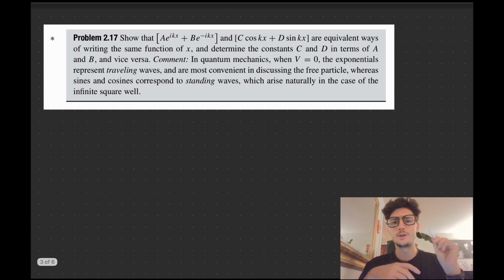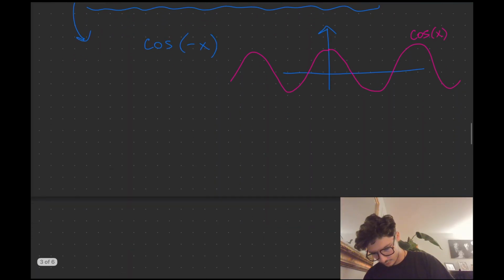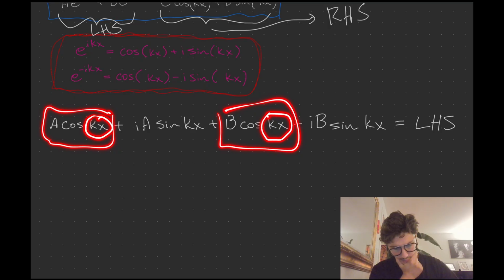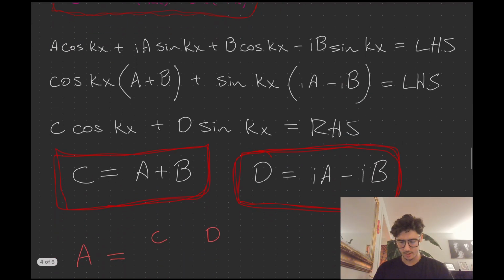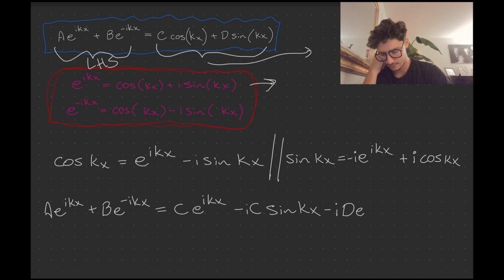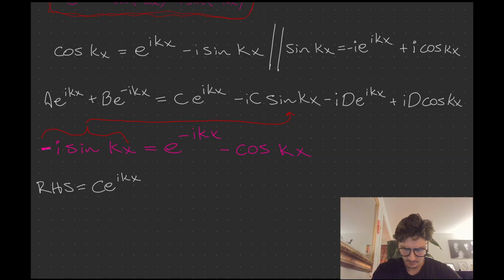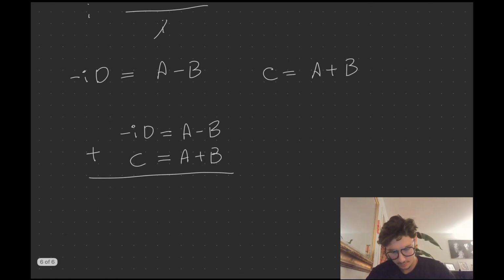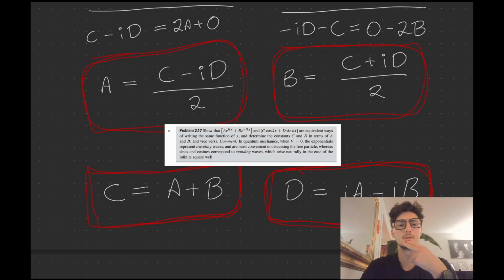Travelling Waves are the Same as Standing Waves (mathematically speaking)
This is another problem from Griffith's Introduction to Quantum Mechanics. We show how solutions to the zero potential time-independent Schrodinger equation can be written both as imaginary exponentials otherwise known as travelling waves and also as sinusoidal functions also known as standing waves. The problem is worked on by me on an iPad with zero solutions or external help, I just apply my knowledge and slam some algebra until we get to the final and correct solution!

If you want to see other specific problems done (related to quantum mechanics, mathematics, or any other subject) please le me know in the comments :)

Sincerely,
SpideyPhysics